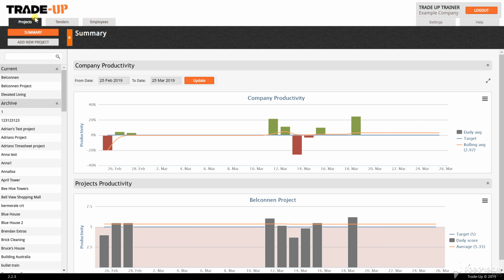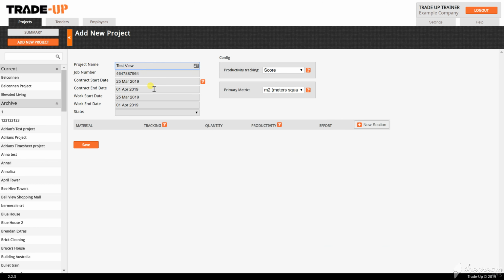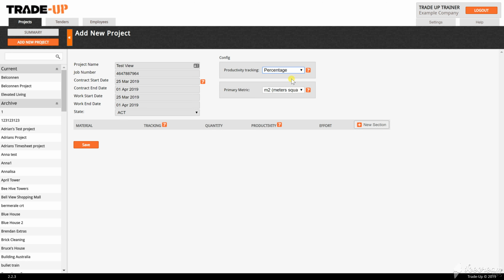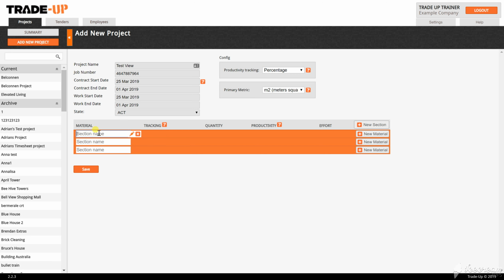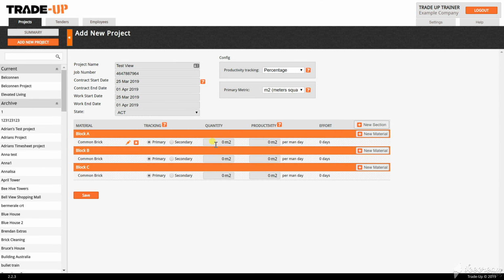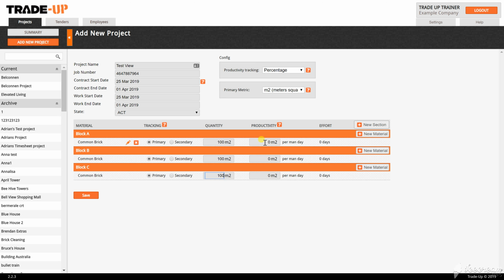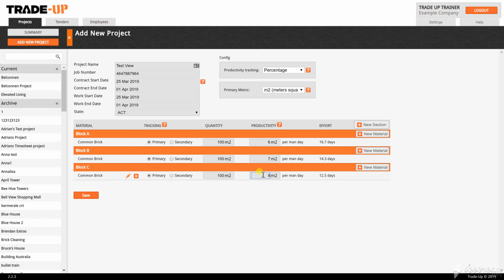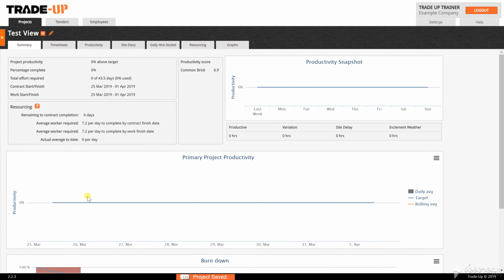Trade Up - Creating a Job in Web App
How-to-Guide for creating a Job in Trade-Up using Web App.